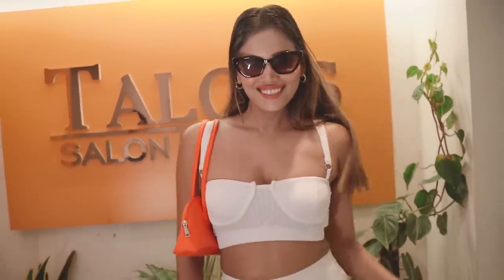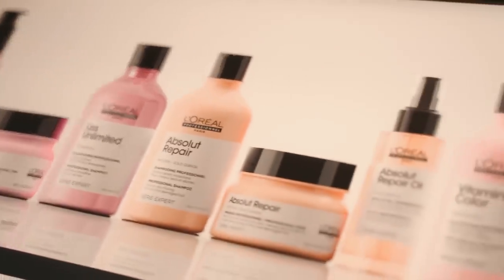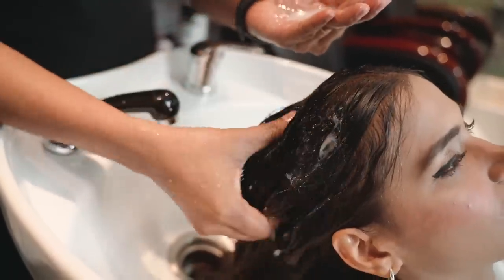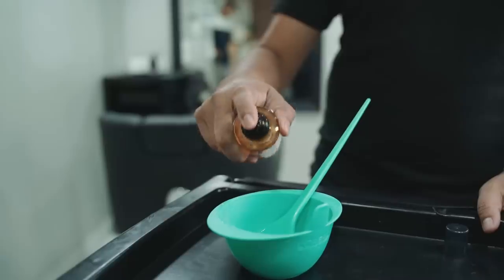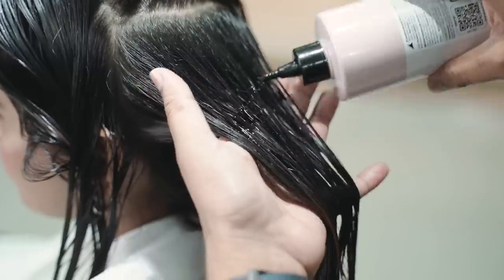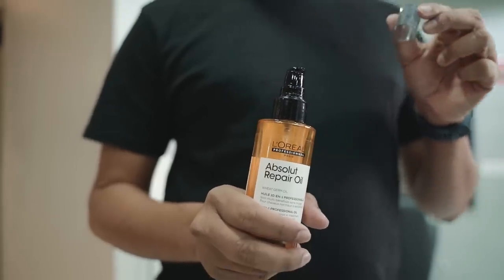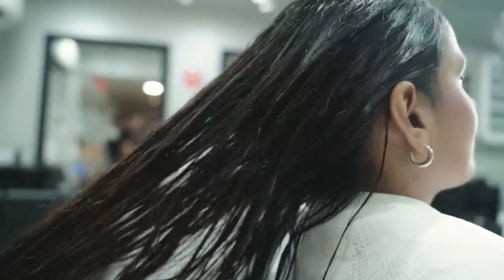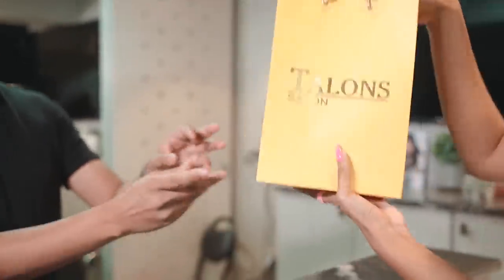Hair care routine for colored hair | Dimpi Sanghvi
Got a much needed personalised Serie Expert treatment by L’Oréal Professionnel from Talons Salon, Mumbai
My hairdresser recommended me the Color Sealing Treatment for Color-treated hair. He used the Vitamino Color range along with the Vitamino Color Shine Sealer, to lock in the treatment and give long lasting results.
I also got the retail range to take care of hair even at home
I definitely recommend you to visit your nearest L’Oréal Professionnel salon & get your personalised Serie Expert treatment!